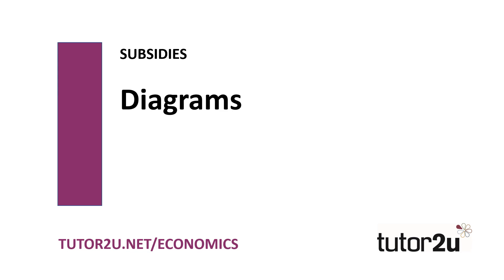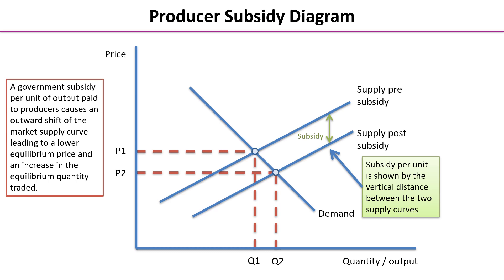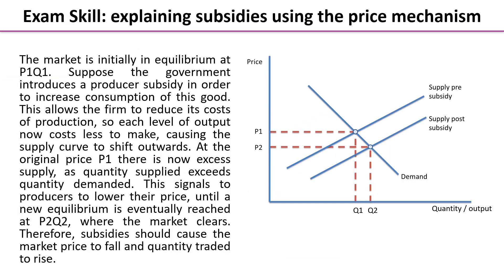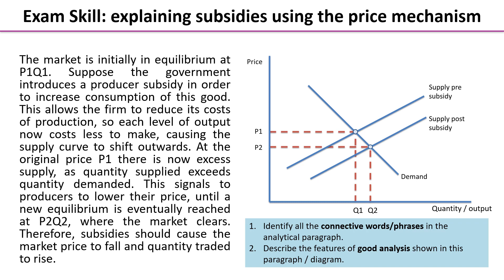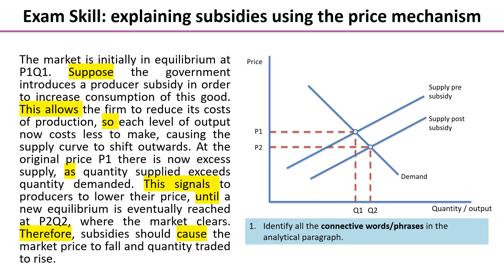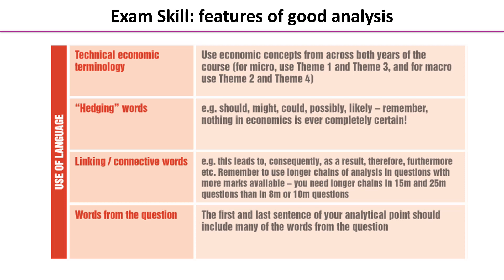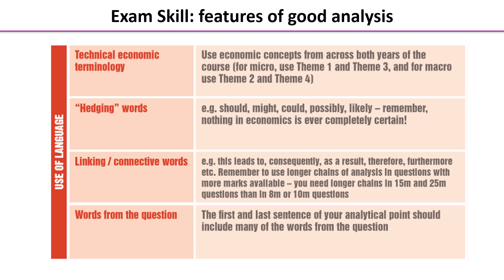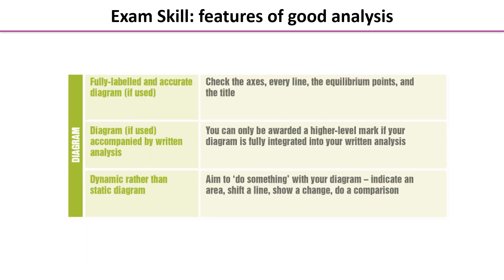Subsidies - Subsidy Diagram Basics | Economics Revision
In this video, you will learn how to adapt demand and supply diagram to show the impact of a subsidy, as well as showing the impact of subsidies on positive externality diagrams. We'll also help you to understand and practise the skill of analysis in relation to diagrams, focusing on key features of top level analysis.